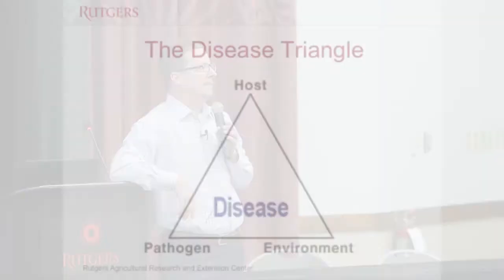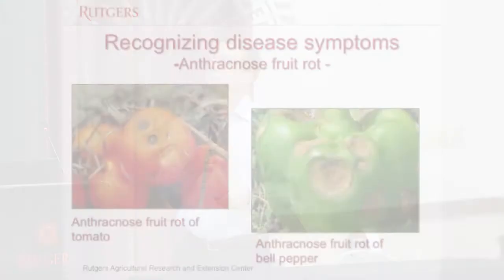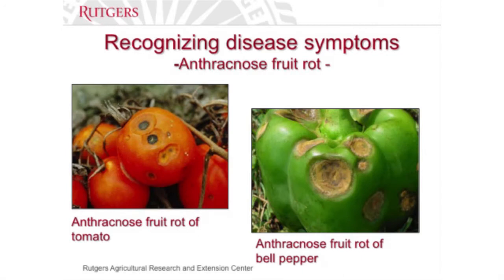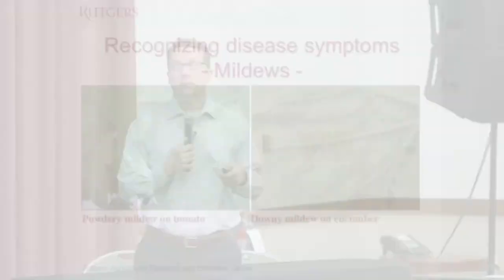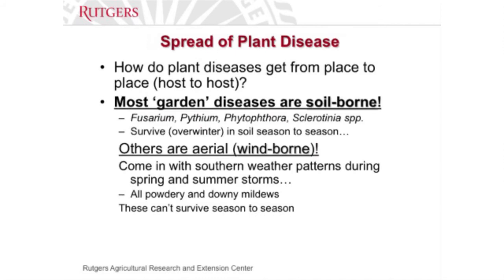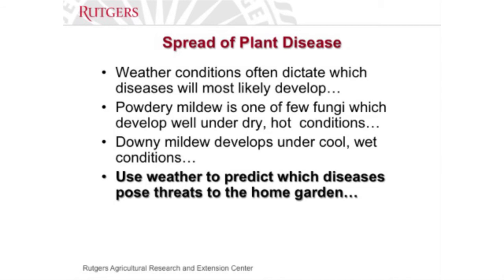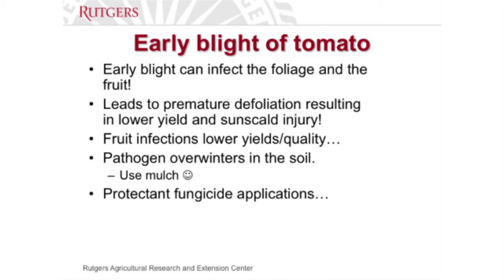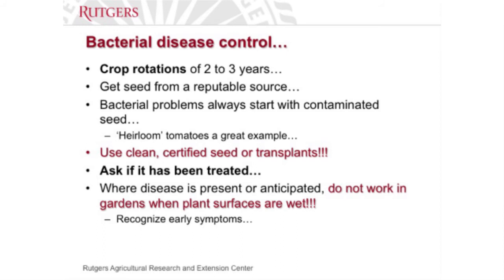Andy Wyenandt and Diagnostic Skills in Vegetable Gardens in NJ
Dr. Andy Wyenandt presents the diagnostic skills, understanding plant pathology, and commonly encountered diseases found in vegetable gardens in NJ. (Video-approximately 60 minutes.)